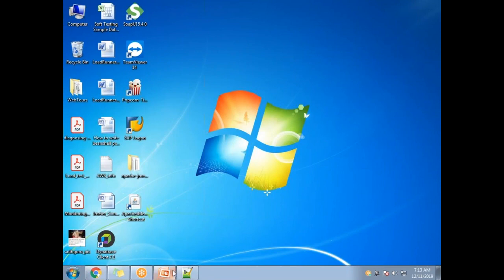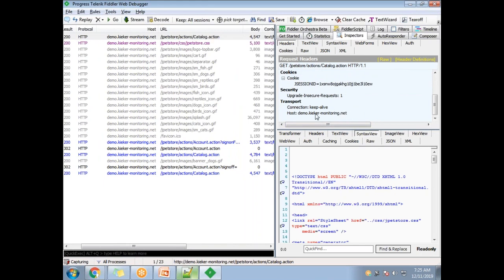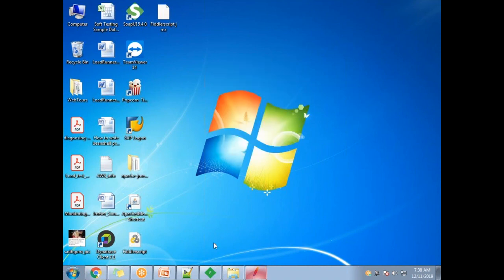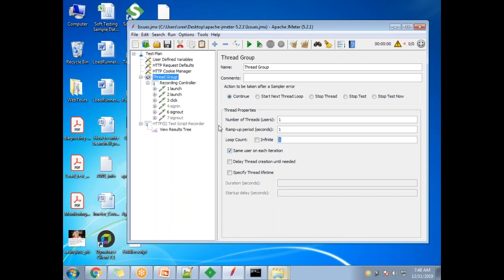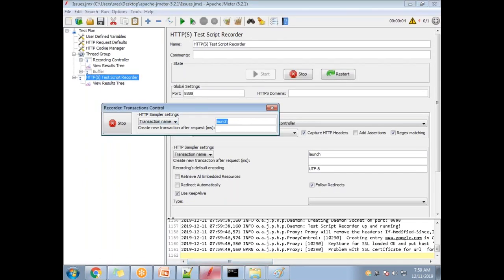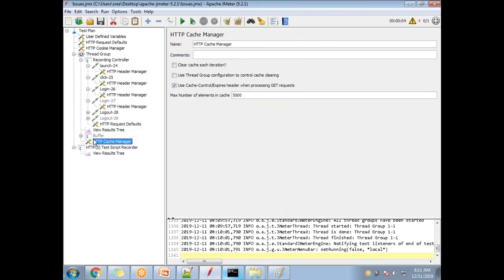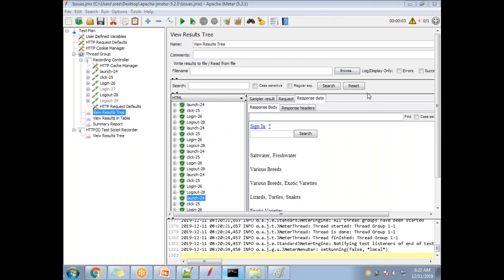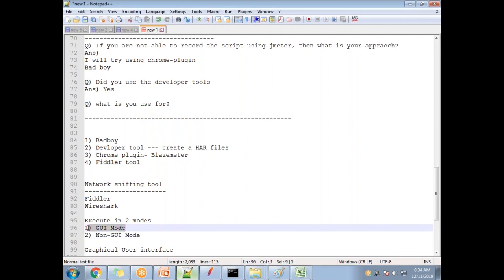Jmeter Day 6 Video (About Fiddler ,Creating scripts Using Fiddler)